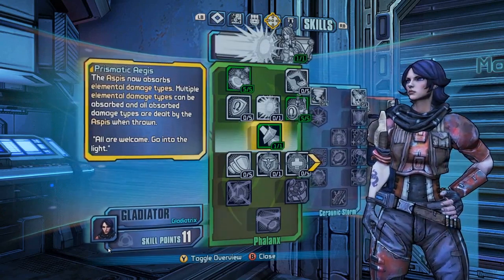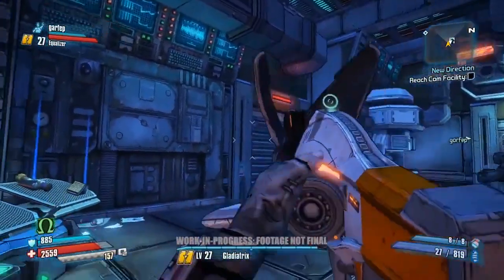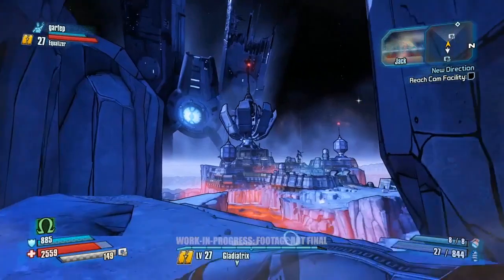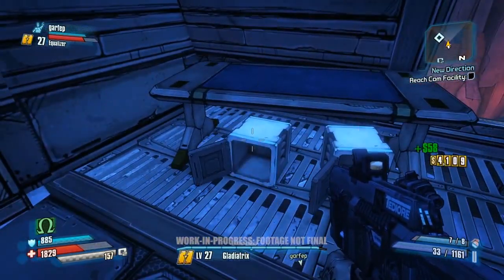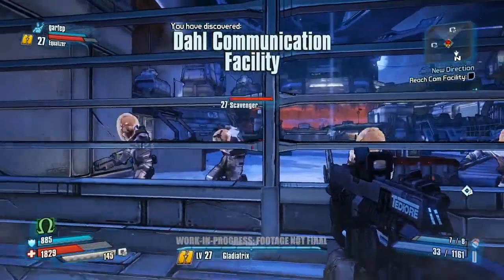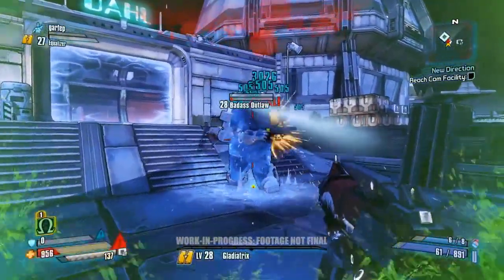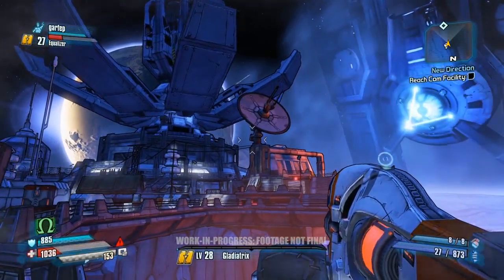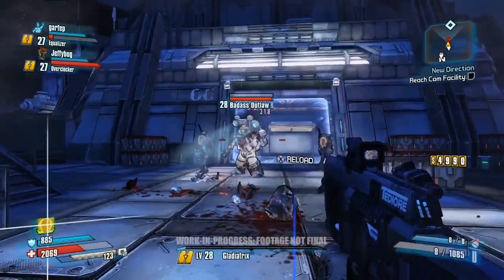Borderlands: The Pre-Sequel - PAX East 2014 Demo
Watch the full PAX East 2014 Borderlands: The Pre-Sequel demo, narrated by developers from Gearbox Software and 2K Australia.

Follow Borderlands: The Pre-Sequel at GameSpot.com!